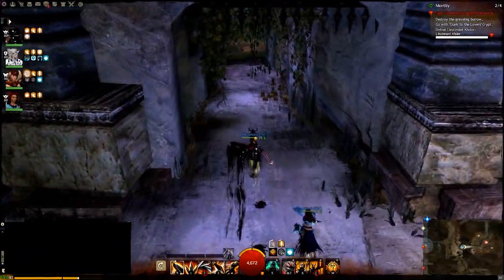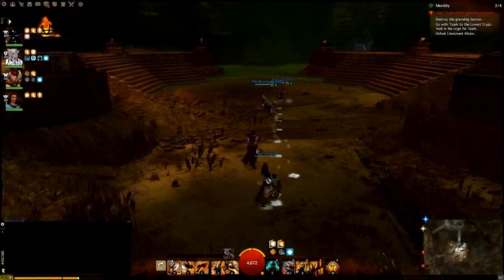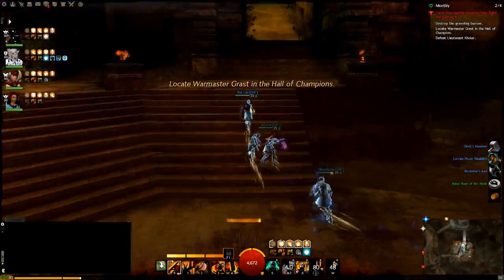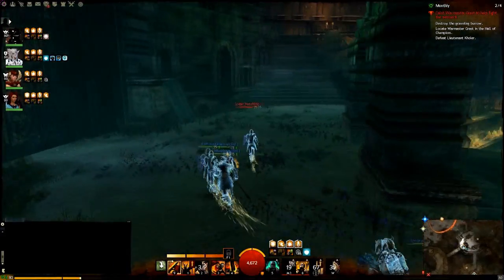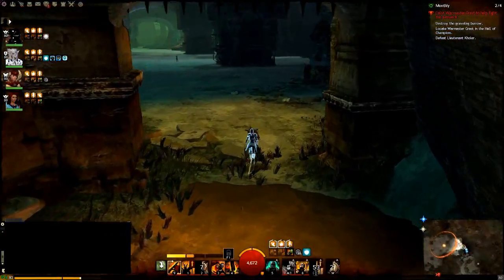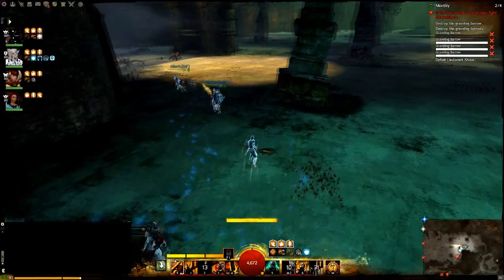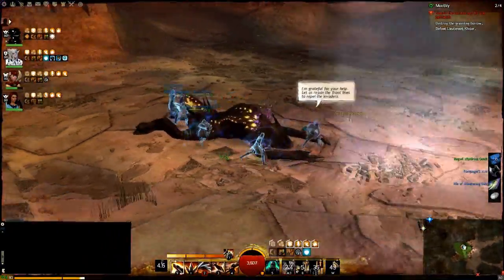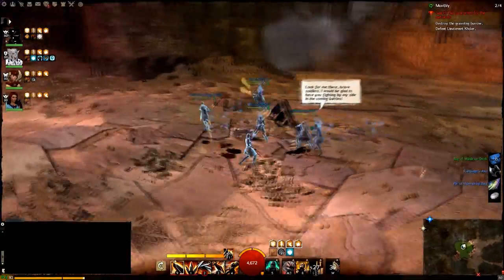GW2 - Ascalon Catacombs Explorable Path 3 War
Speed run guide for AC Path 3, Warrior perspective